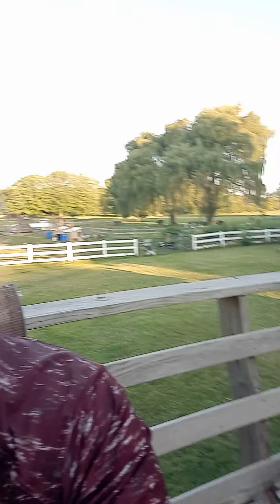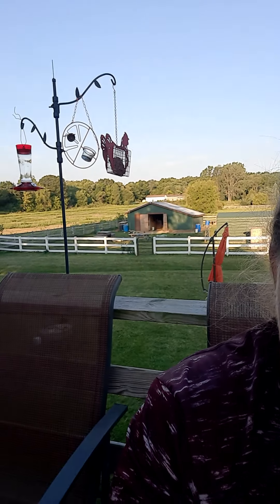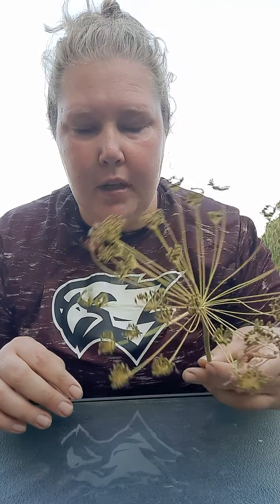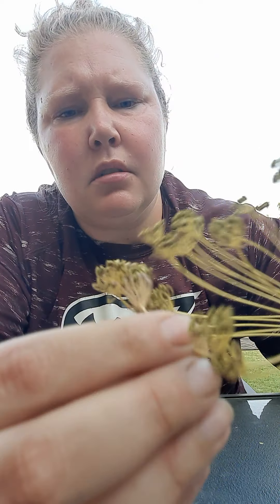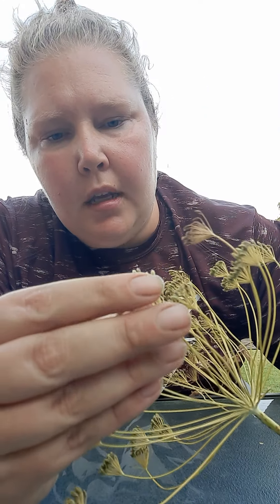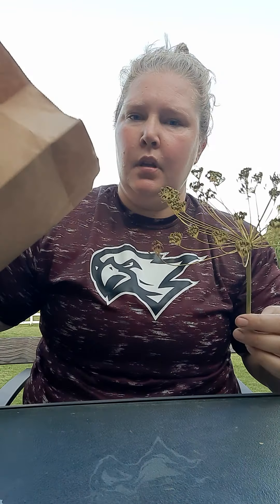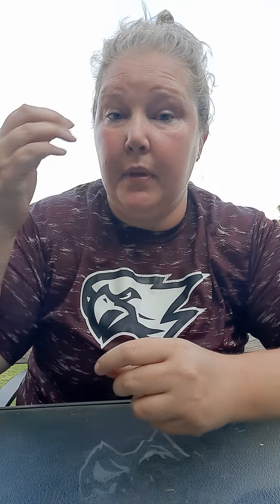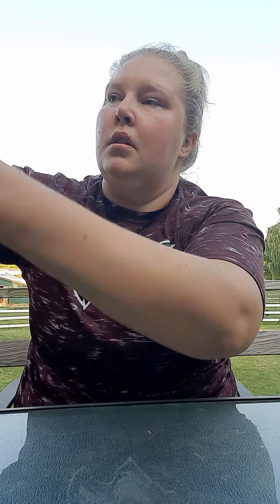How to save Dill Seeds for next year, and Roosters Crowing 😒 🐓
Showing you guys my dill (and cilantro) seeds that I plan on drying and saving for next year! Need lots of dill for all those pickles,  right?